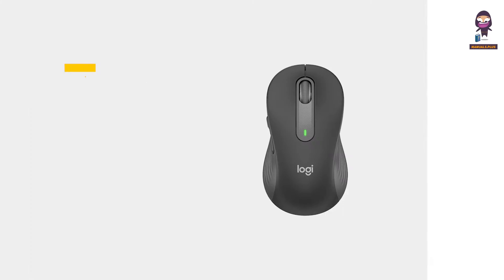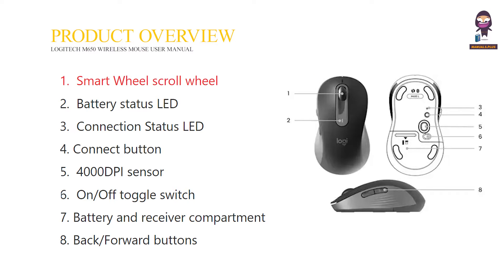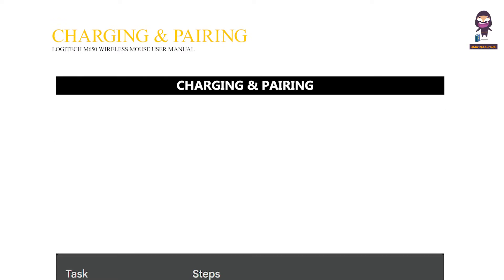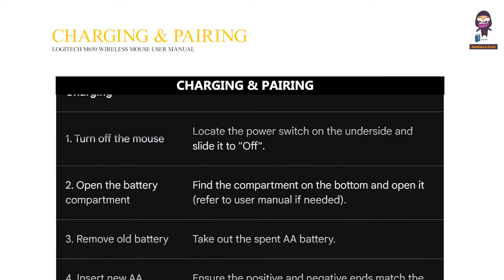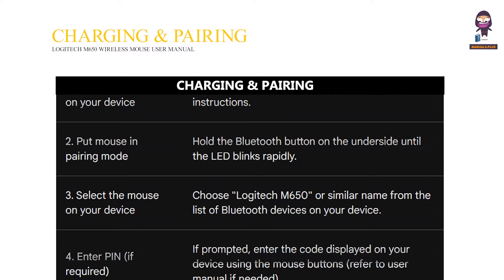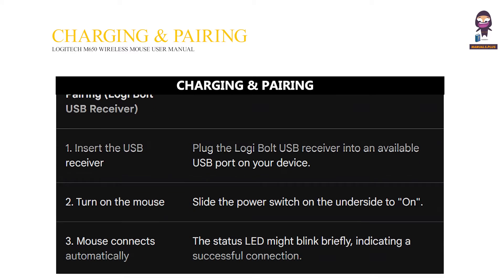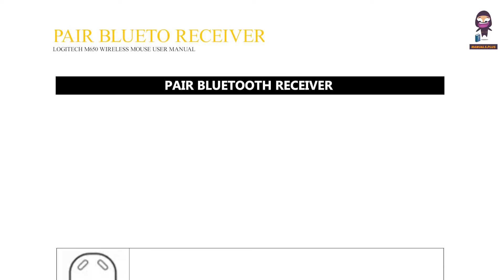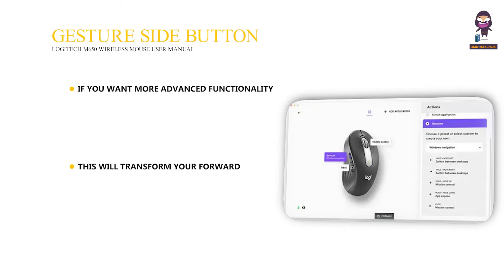Logitech M650 Wireless Mouse: Ultimate Guide to Customization & Connectivity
Welcome to our comprehensive guide on the Logitech Signature M650 Wireless Mouse! In this video, we'll walk you through everything you need to know to get the most out of your M650. Whether you're connecting via Bluetooth® Low Energy or using the Logi Bolt receiver, we've got step-by-step instructions to help you set up your mouse effortlessly.

- How to connect your Logitech M650 to your device
- Installing Logitech software for advanced customization
- Utilizing SmartWheel scrolling and back/forward buttons
- Horizontal scroll and app-specific settings
- Checking battery status and replacing the battery
- Special features for left-handed users including swapping the main click function

With features designed for both precision and speed, the Logitech M650 is perfect for all your navigation needs. Plus, enjoy peace of mind with a 1-year limited hardware warranty.